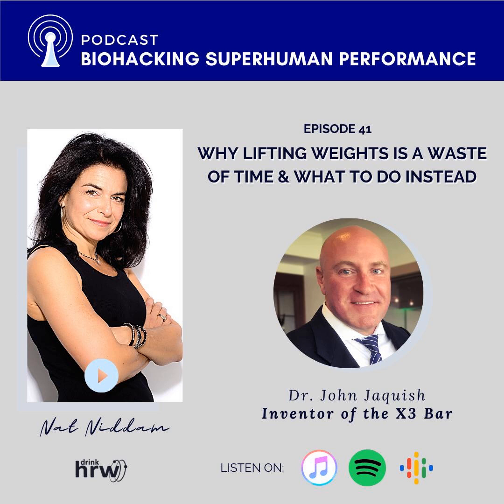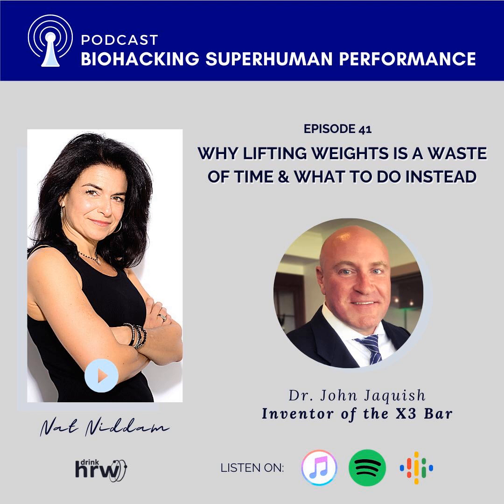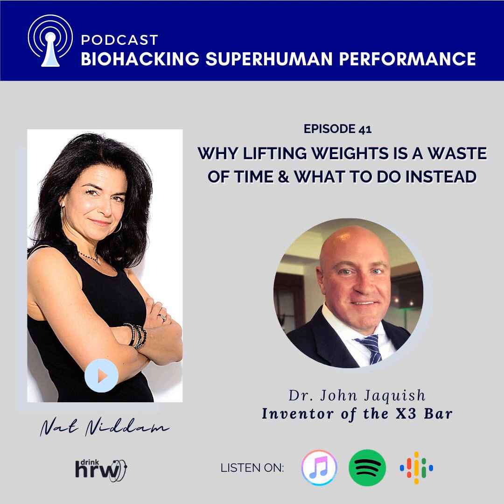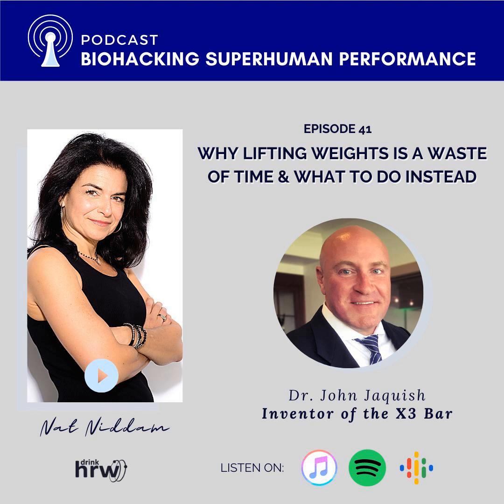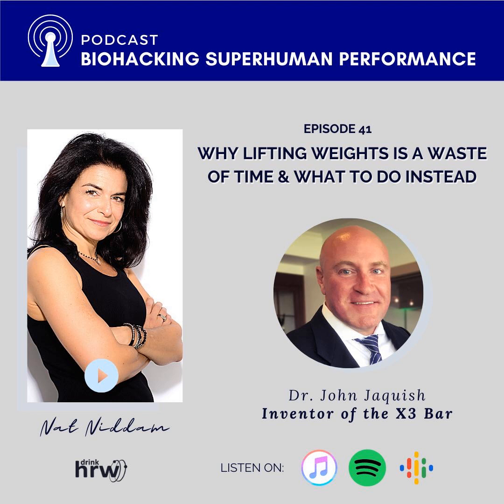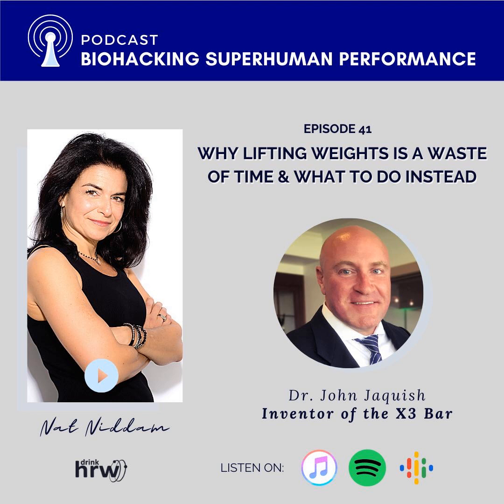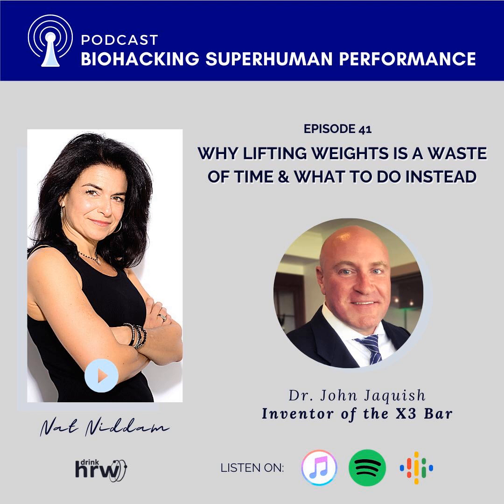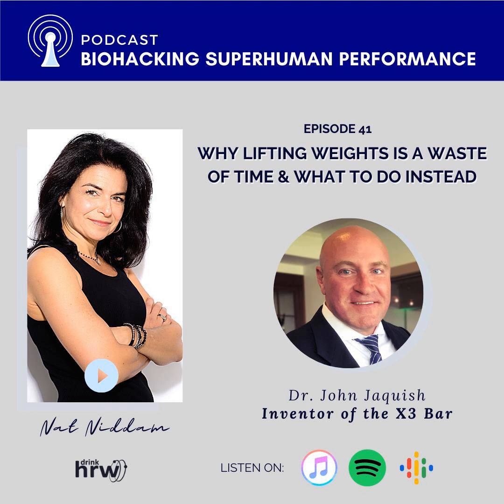Why Weight Lifting is a Waste of Time & What to do Instead to Get The Body You Want– Dr. John...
In this episode, Nathalie talks to Dr. John Jaquish about the X3 Bar, possibly the smallest most efficient full home gym system that has helped thousands to build muscle three times faster than with weights. Dr. Jaquish’s patented X3 Bar variable resistance system offers less risk of injury, easy use, portability and amazing results all in fifteen minutes a day.   We talk about the science behind it, how nutrition plays into your results and lots more...

 Meet This Week's Guest
Dr. John Jaquish, PhD. has spent years researching and developing improved approaches to health. He is the inventor of the most effective bone density building medical technology which is now partnered with Tony Robbins and OsteoStrong for rapid clinic deployment. He is also the Inventor of the X3 Bar, a technology that is proven to develop muscle much faster than conventional weight lifting, all with the lowest risk of joint injury, Dr. Jaquish methods are used in training the world's most elite athletes and associations such as the entire Miami Heat organization, various NFL and NBA players, as well as Olympians.

drinkHRW: For the past 4 years I have been using molecular hydrogen tablets every single day for dozens of reasons including mitigation of oxidative stress, to support my mitochondria and metabolic health, to help me recover from my workouts .I have every one of my clients using drinkHRW tablets and they all love them too!

 Key Takeaways
 [02:40] How Dr. John Jaquish got where he is today…
 [04:45] Take a guess what sport has the highest bone density. Hint, it’s not bodybuilding…
 [09:27] NASA’s case report on Dr. Jaquish’s impact emulation devices and the positive impact they have on bone strength…

[18:07] Is weightlifting a bad idea for muscle growth?..
 [23:05] What exactly is the x3 system that Dr. Jaquish invented and how does it work?..
 [25:50] How is it possible to get a great workout in only 10-15 min?..
 [38:49] Who is a good candidate for this system? Can you be too deconditioned or too fit for X3?
 [45:06] Let’s talk nutrition…. Fasting, carbohydrate timing and more…
 [55:01] Stretching for muscle growth…